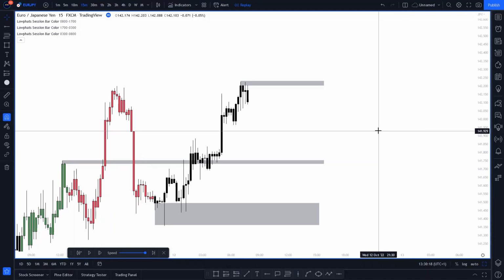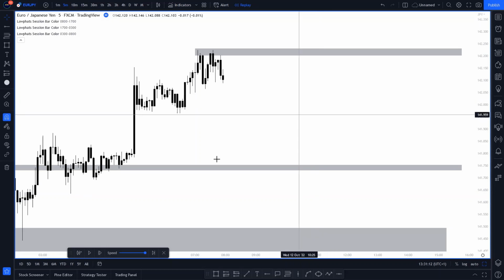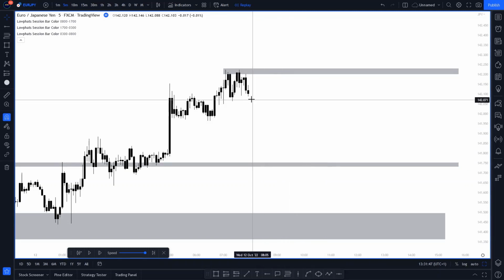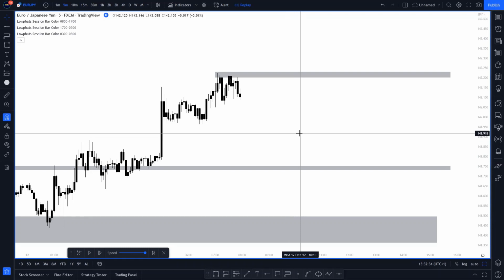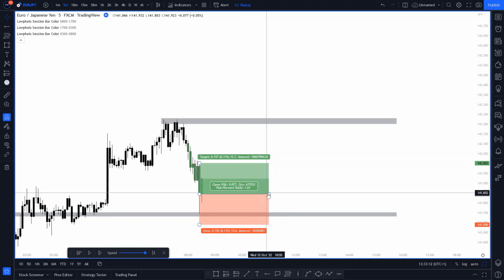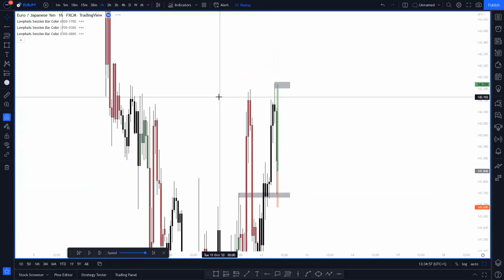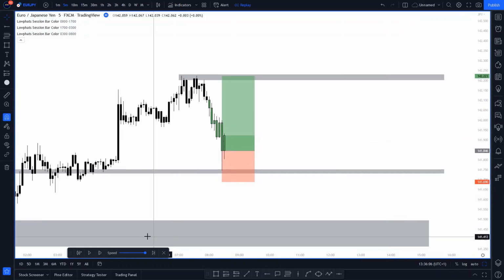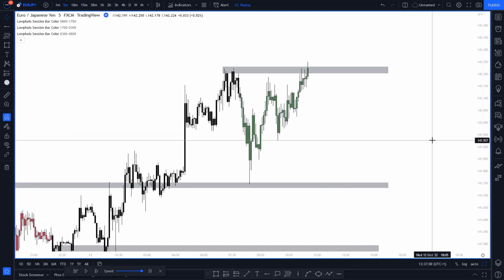6 ldn behaviour WealthFX/course